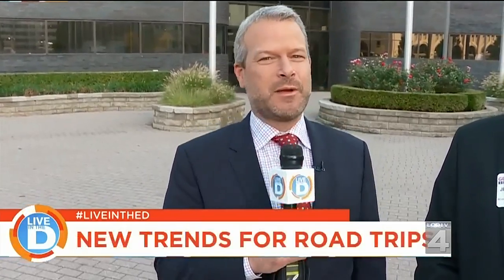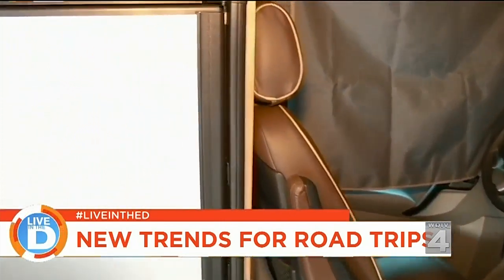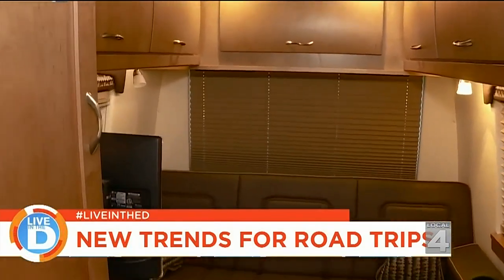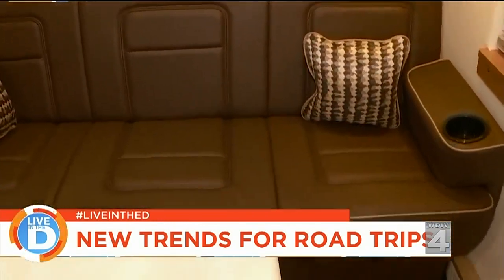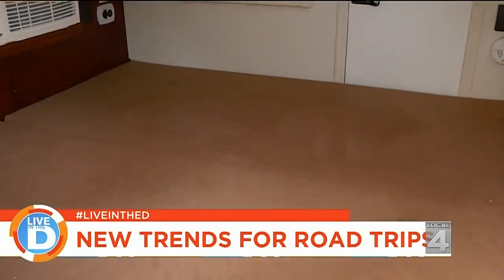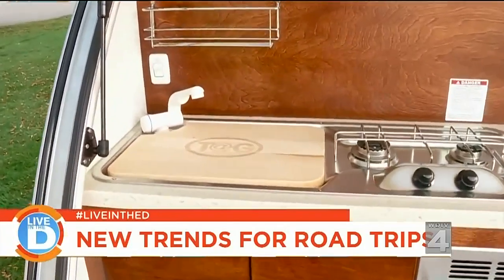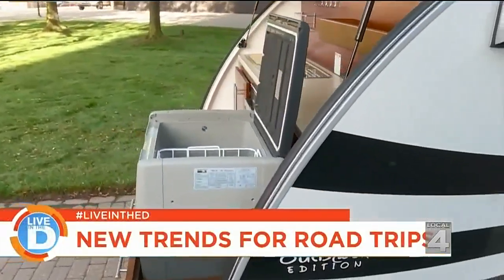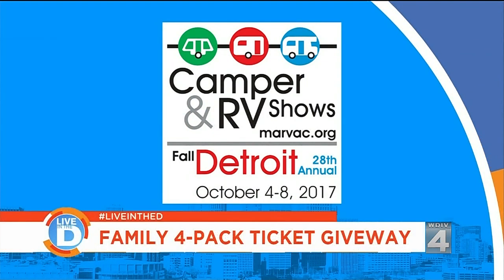Live in the D: Road trip in style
Road trip in style with these RVs from General RV.